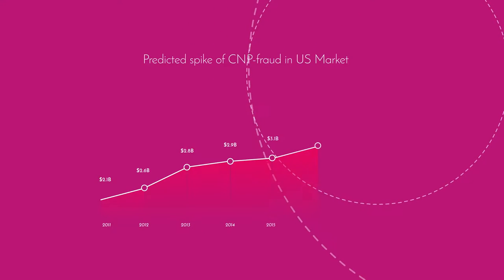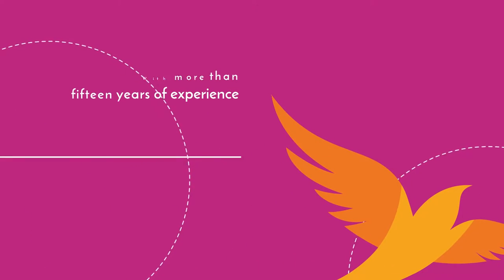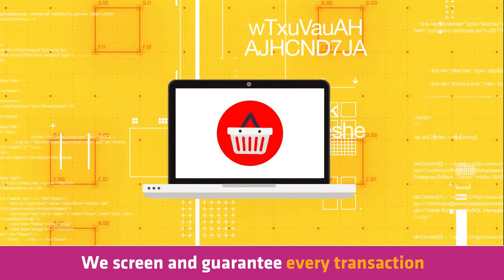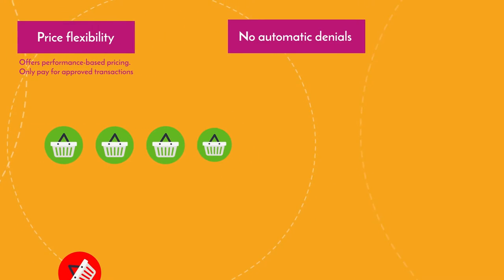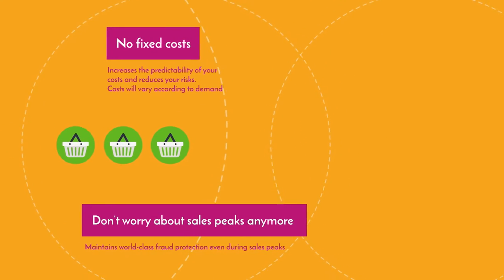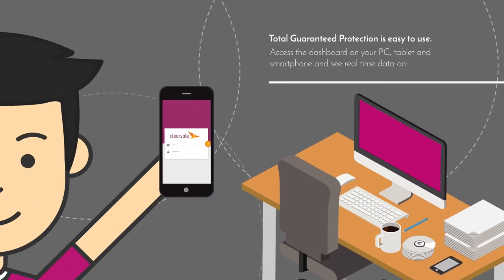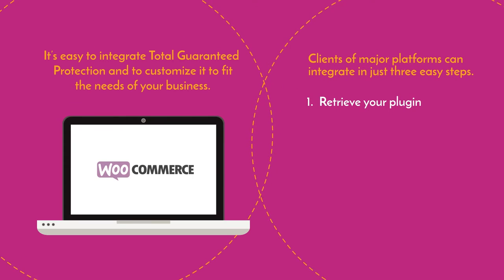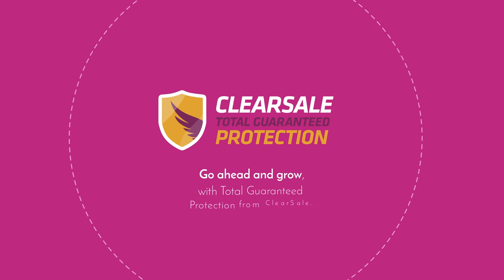Total Guaranteed Protection Solution - product explanation - full version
Merchants may not realize that transactions can be declined for the smallest errors. This may lead to loss of immediate revenue from the purchase, or more importantly, loss of a future loyal customer. As data breaches and fraud rises, security restrictions are becoming tighter. The need for hands-on fraud management for every merchant is now vital.

ClearSale offers a unique solution for merchants that deploys a tactical balance of integrated technology, statistical intelligence, and an in-house team of agile, problem solving analysts.

By partnering with ClearSale, merchants see an increase in the number of transactions, a revenue boost, no-fee guarantee against chargebacks, and the independence to focus on your core business. Don’t suffer fraud again, let us give you the freedom to sell.